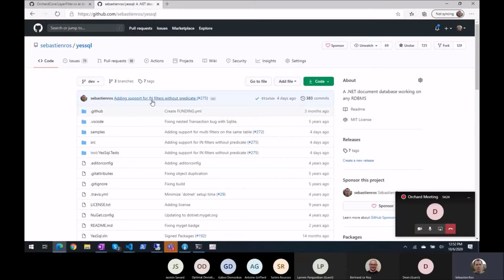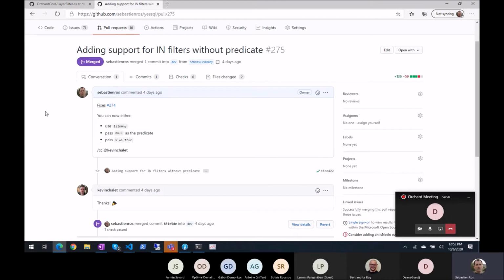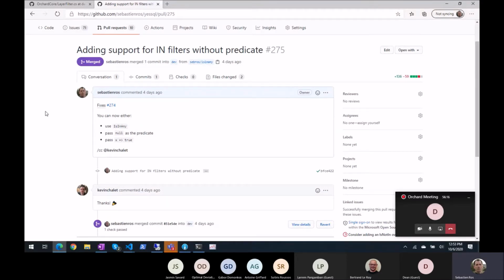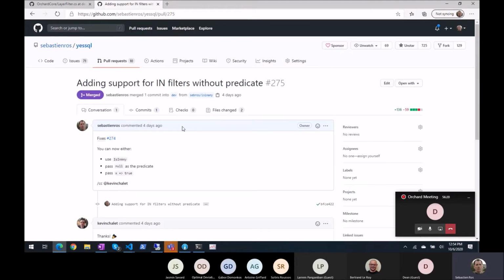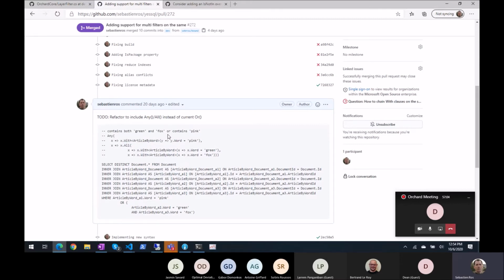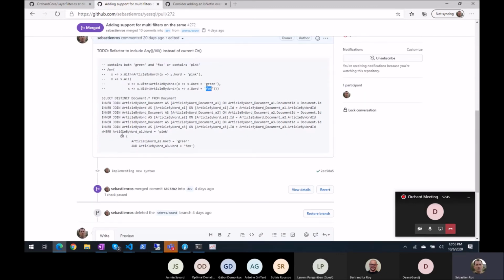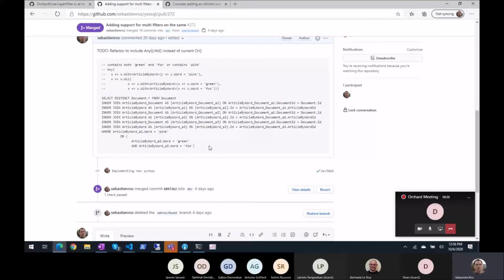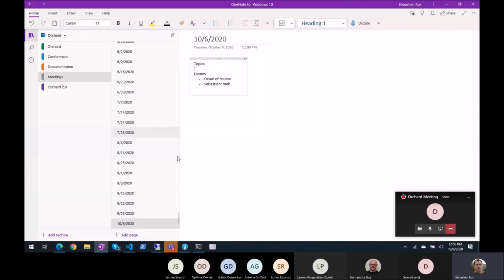YesSql: Improving support for multi filters on the same index - Orchard Core Demo